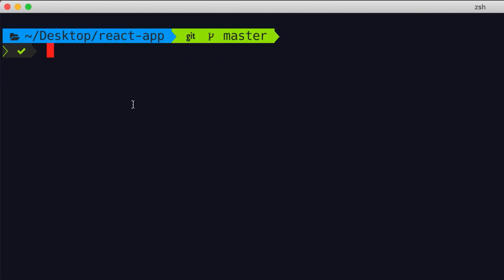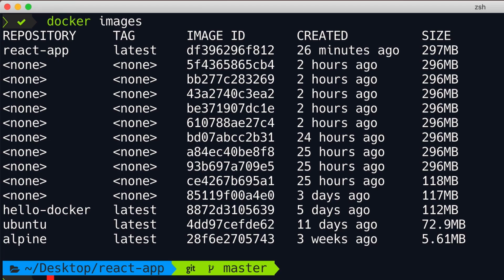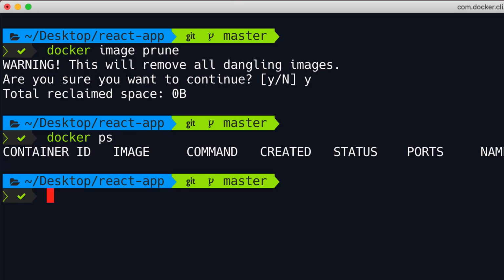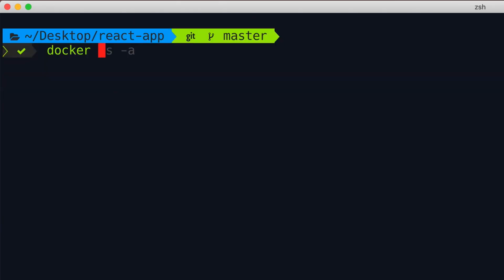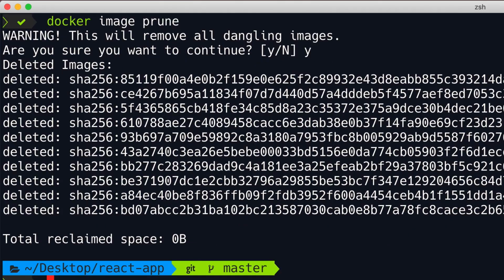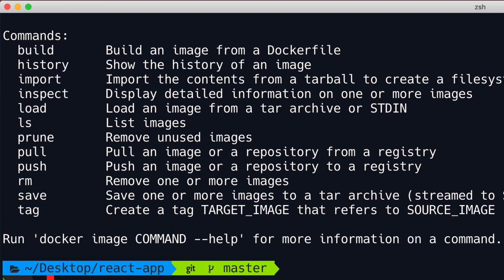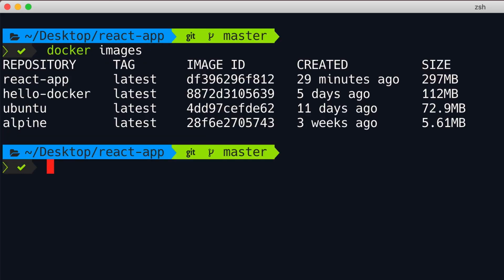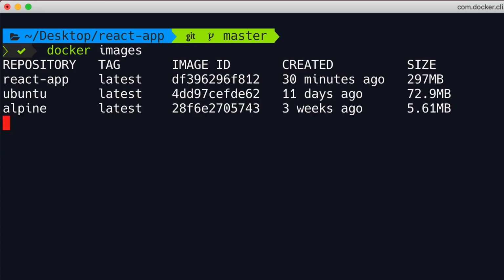41 Removing Images